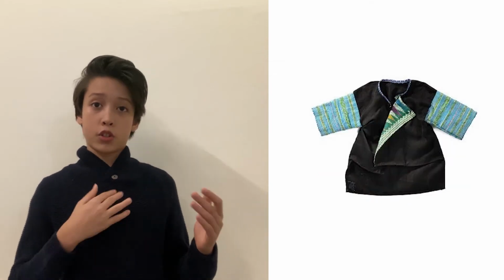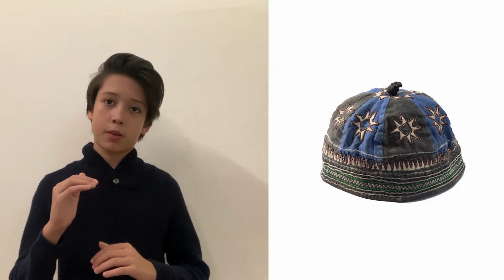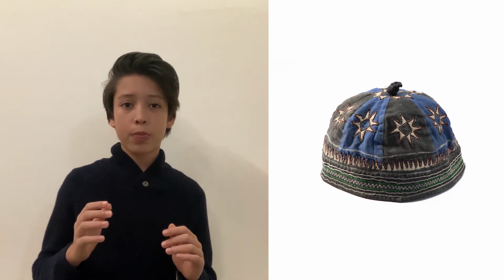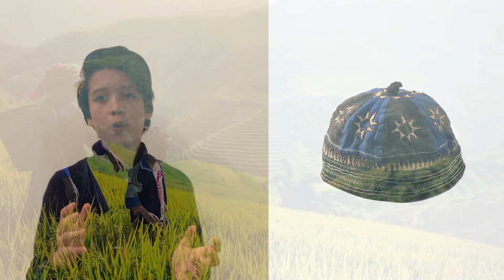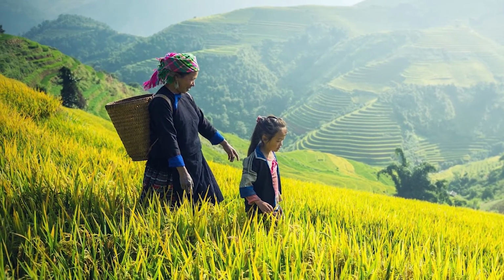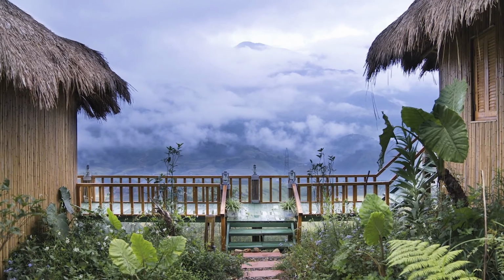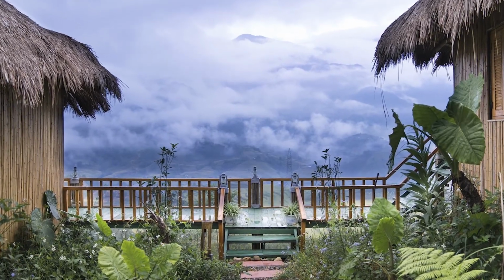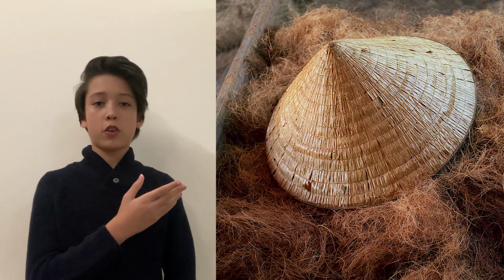2020 083 1 Baby Hat Dion Payne G07 2021